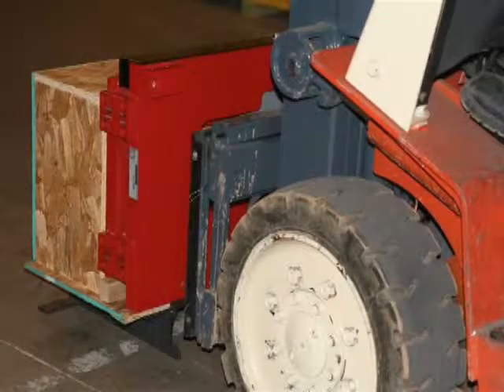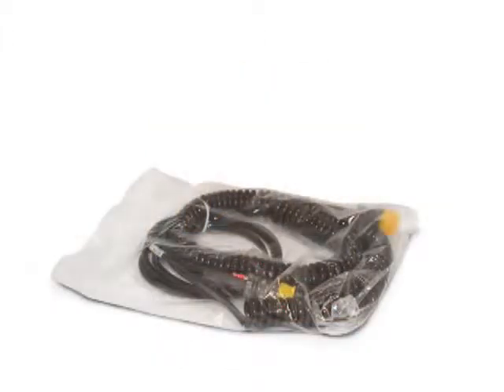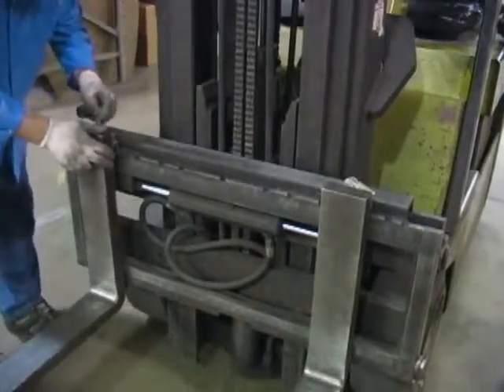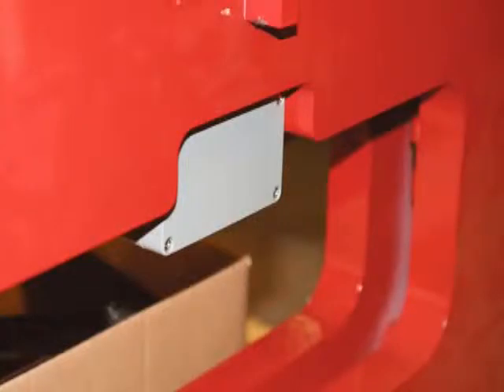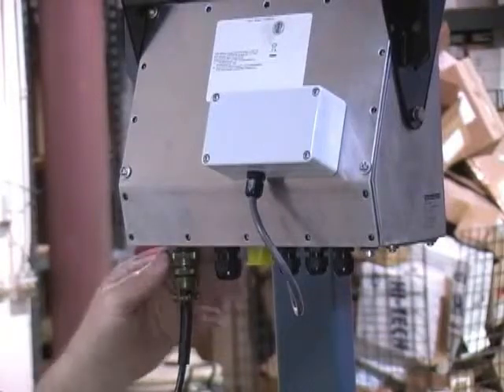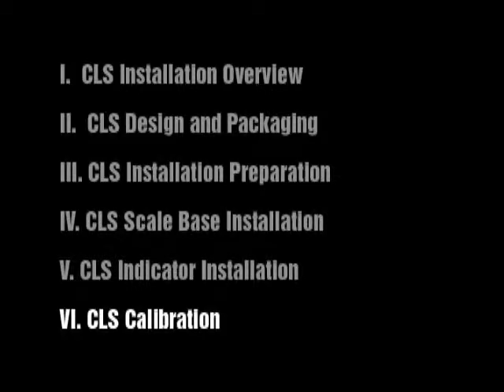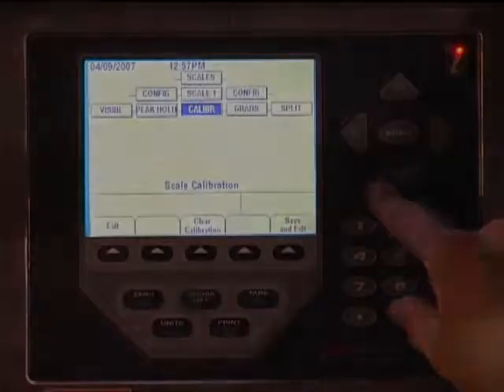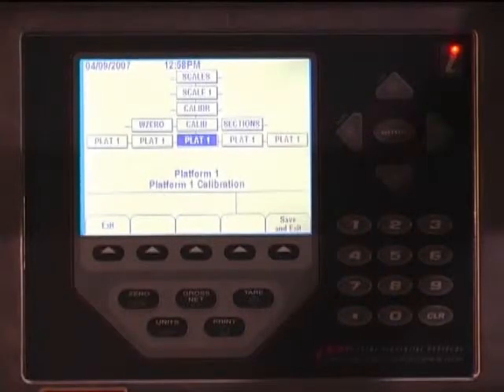CLS Cargo Lift Scale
Keep your product moving with Bitterman Scales and Rice Lake's CLS Cargo Lift Scale. The CLS mounts directly to any class II or III lift truck, saving material handling processes time and money. The indicator installs using either wired and wireless methods.